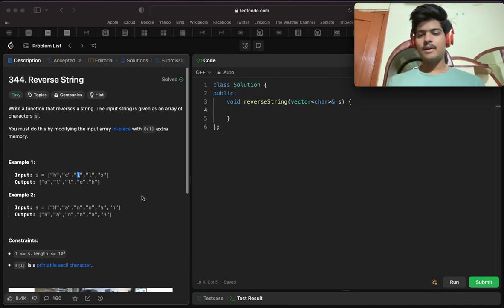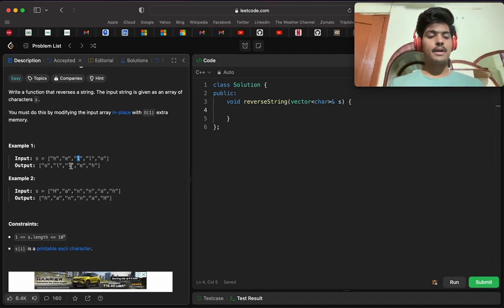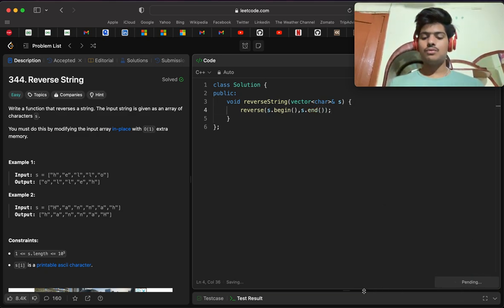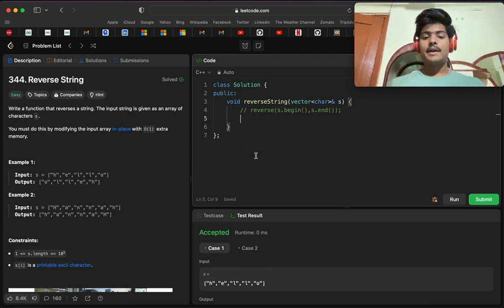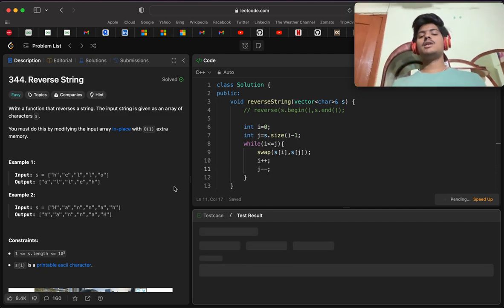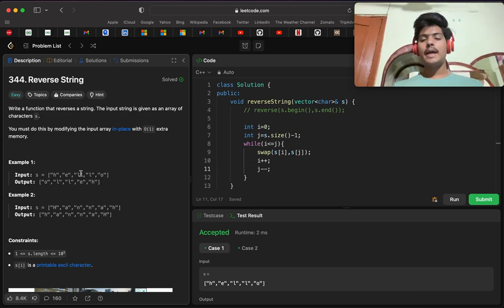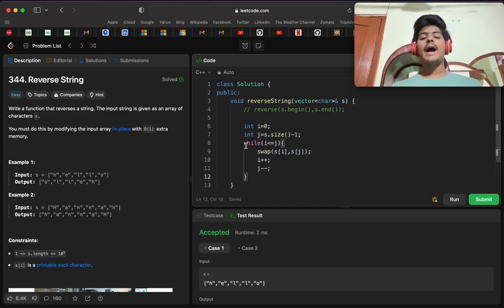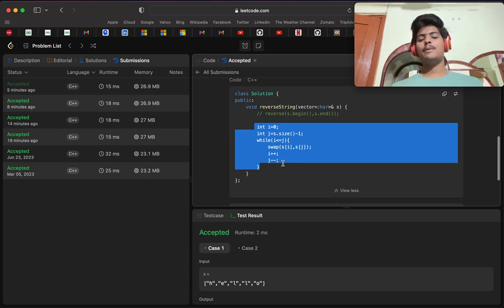344.Reverse String Leetcode Basic problem Using 2 Methods